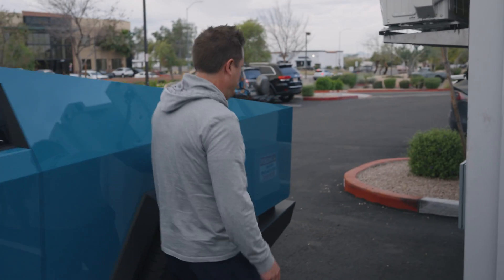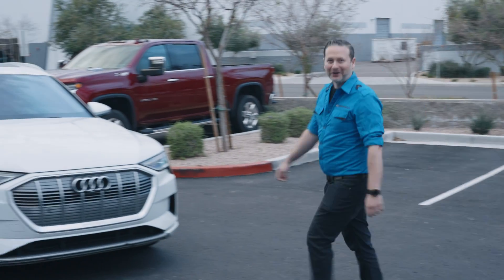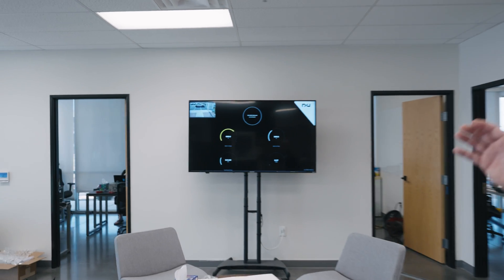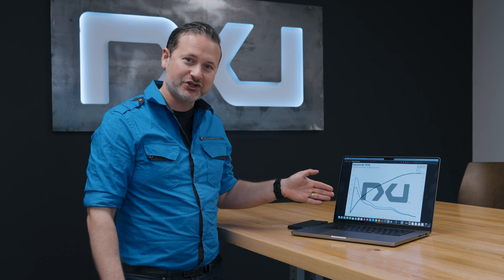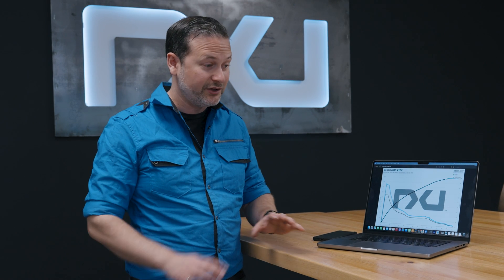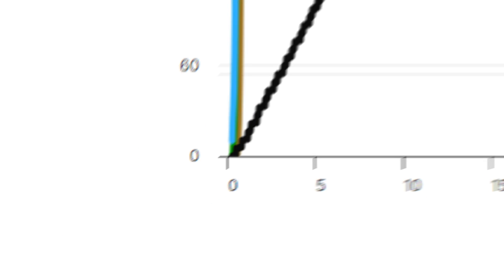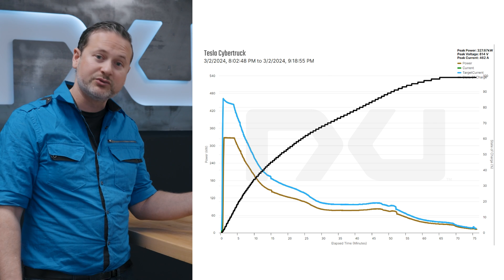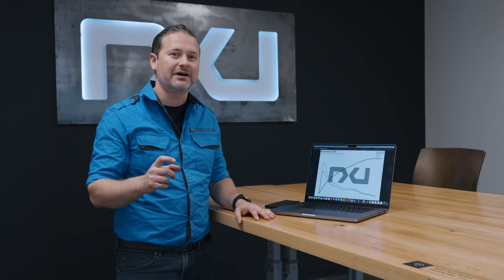Plug In with NxuOne | A Look at the Cybertruck Charge Curve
Our latest video decodes the charge curve of the Cybertruck NxuOne™ charging sessions. Victor and Mark provide a breakdown of the data, showcasing our peak 327kW charging rate and how it maximizes the Tesla Cybertruck's capabilities.

Have questions about the Cybertruck or the charge curve? Drop them in the comments, and we'll feature them in our upcoming Disconnect Podcast discussion with Victor and Jay of MyCyberTruckLife!